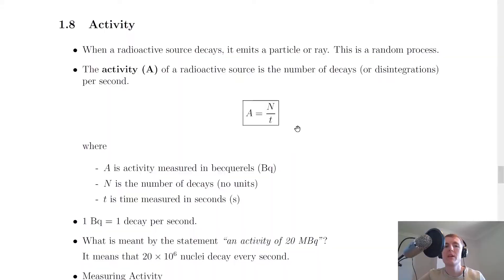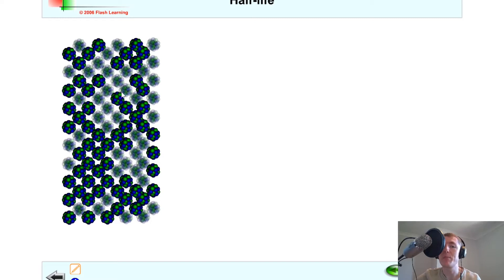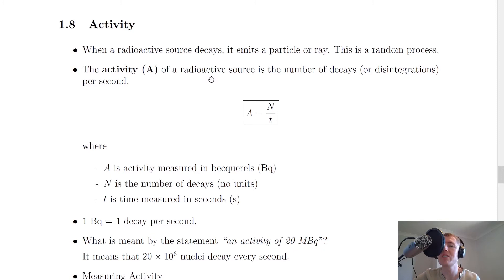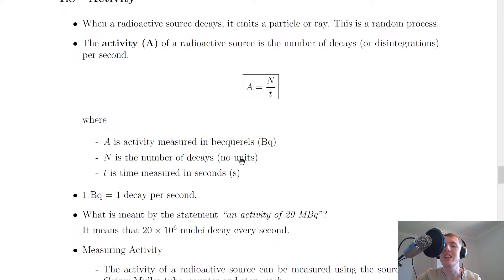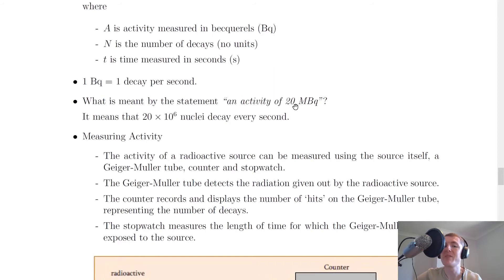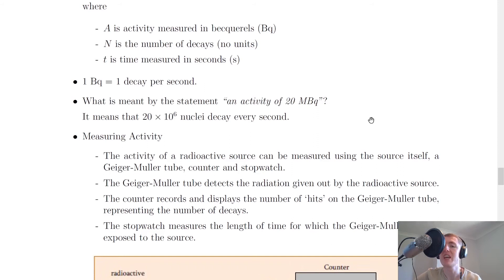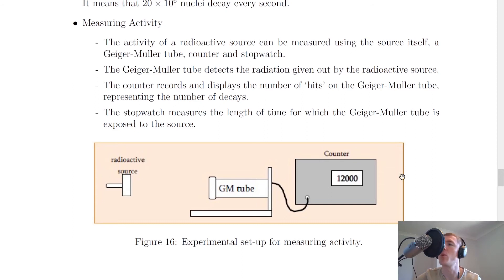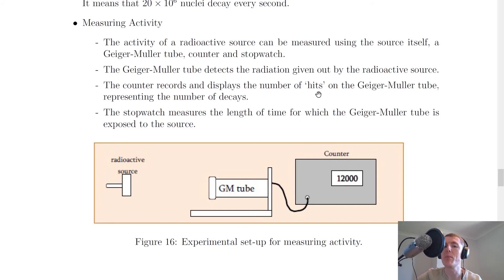National 5 Physics | Radiation | Activity | THEORY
A brief explanation of what is meant by the activity of a radioactive source.